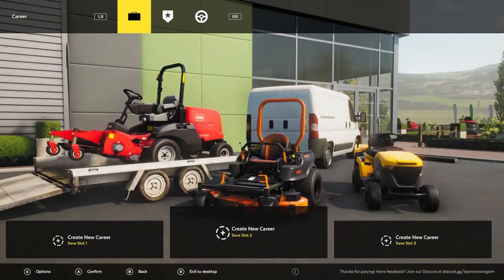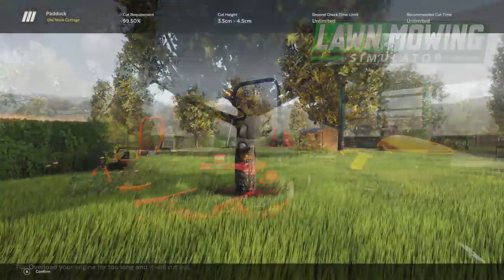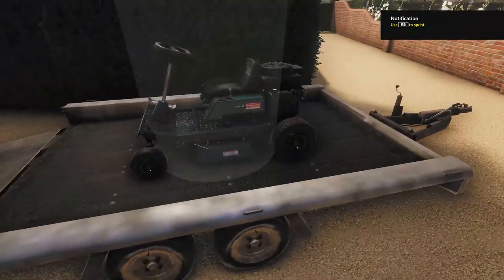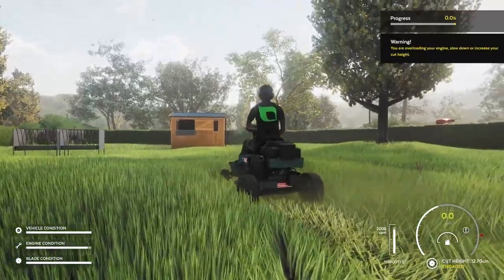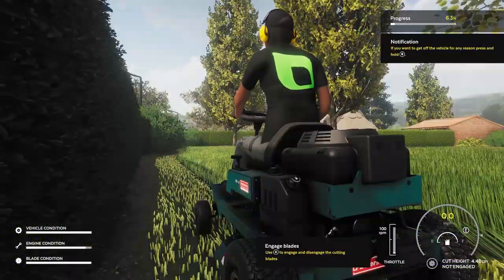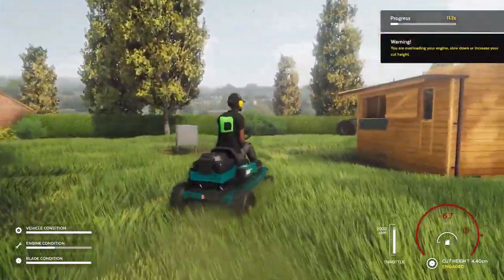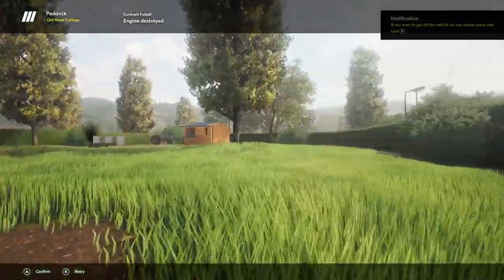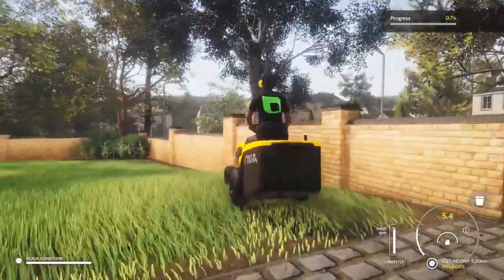So Real It Feels Like a Chore - Lawn Mowing Simulator